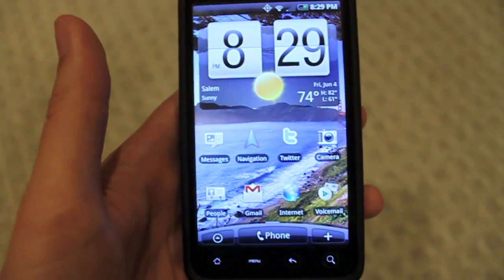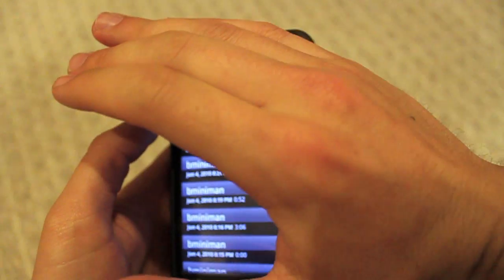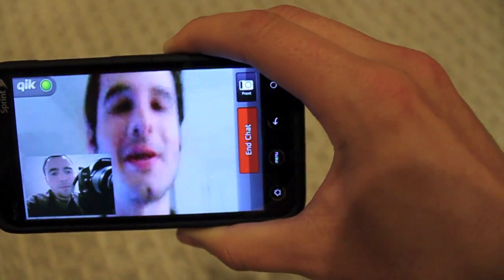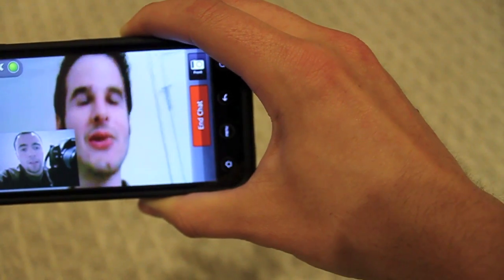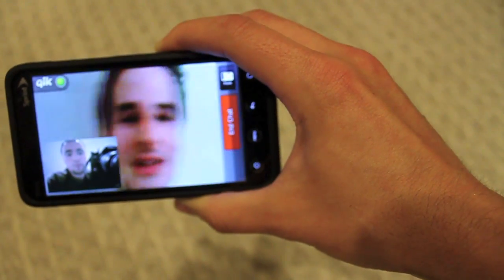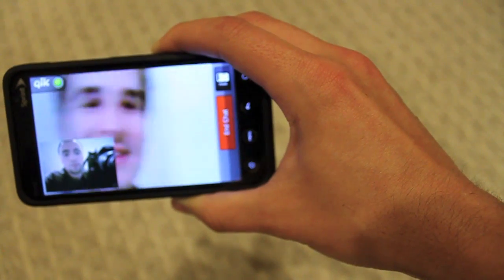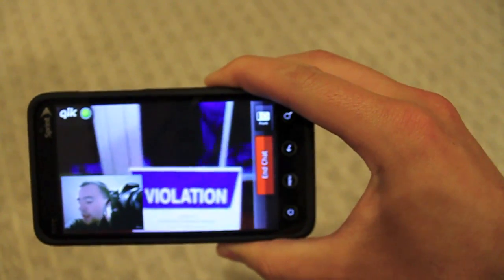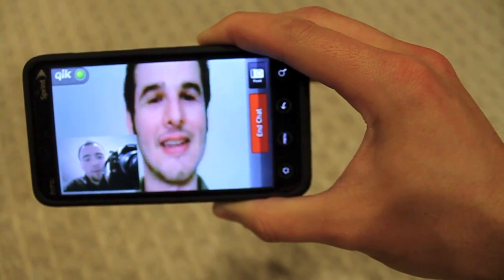HTC EVO Qik Video Chat Test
I test Qik Video Chat on the HTC EVO with Brandon Miniman from PocketNow.com